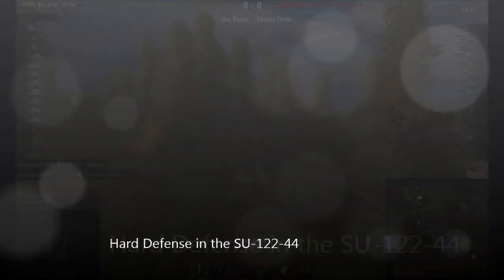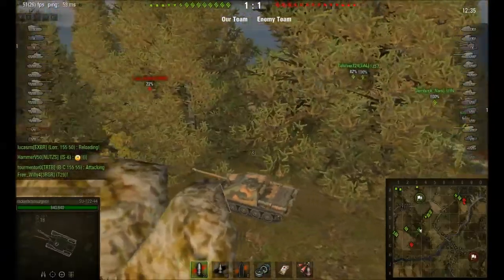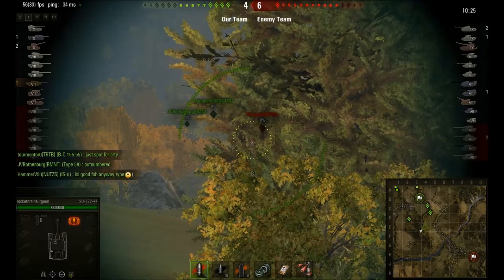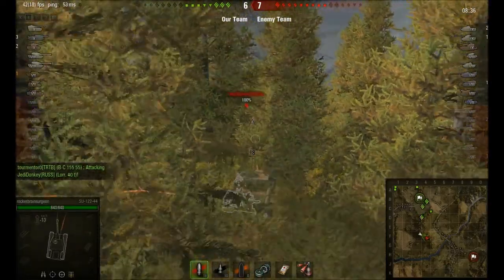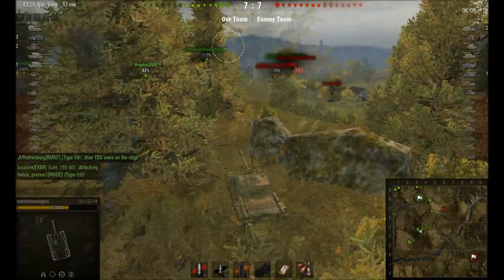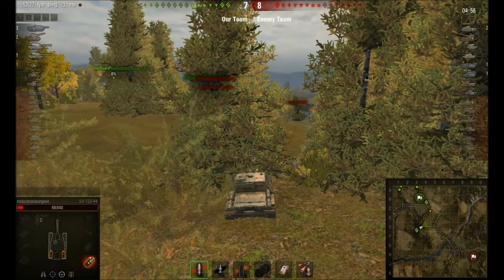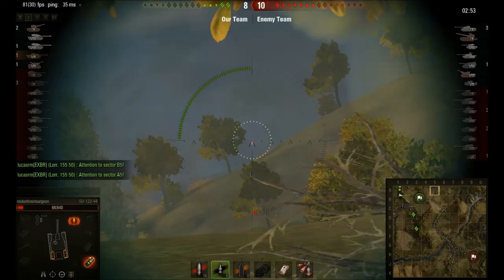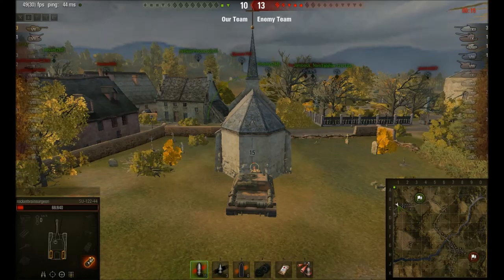Tough defense in the SU-122-44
Giving tips for survival.  To have someone win the game against you, make them earn it!